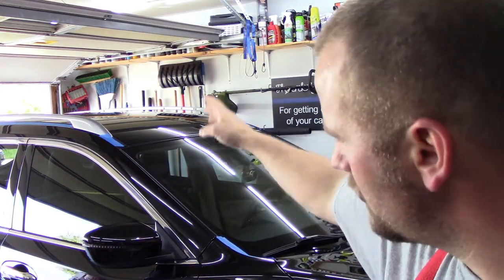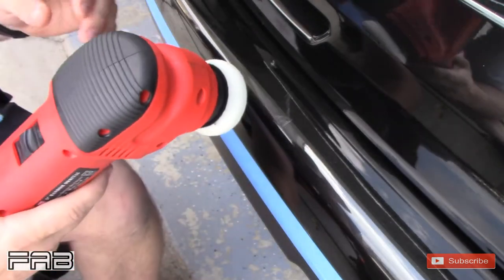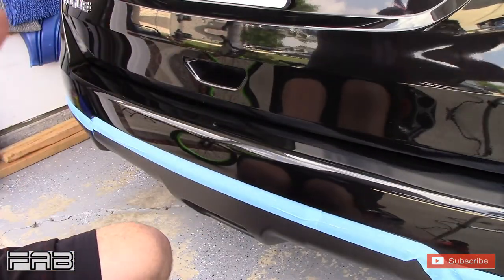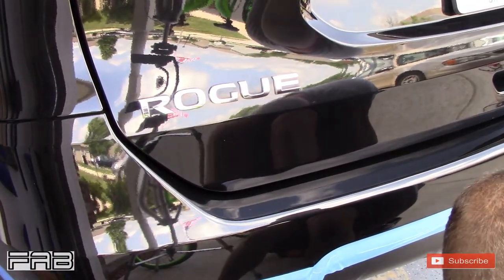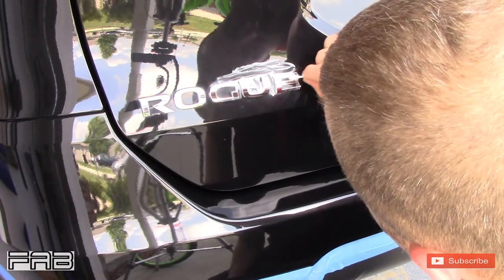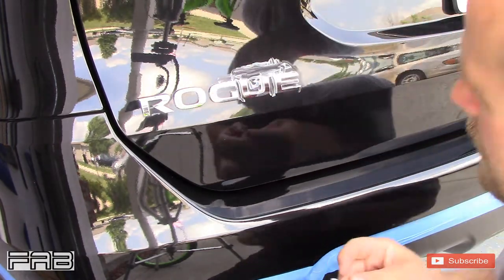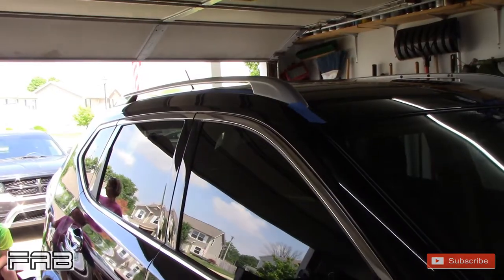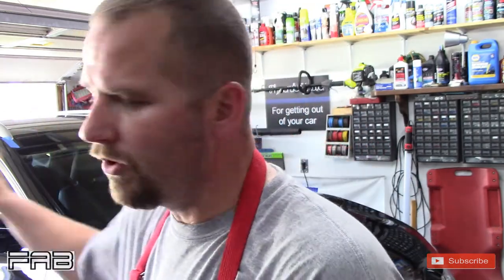Detailing Series Part 4 Badges,Pillars and Mirrors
In this video I start with the rear bumper cover then move onto the badges,pillars and mirrors. Then take it outside and check for any missed polish.

I started this video with the bumper cover becasue I could not fit it in the correction video. I like to "try" and keep my videos at less then 20min when possible.